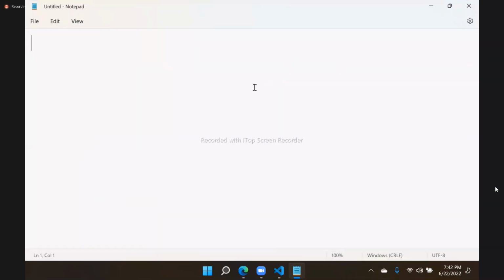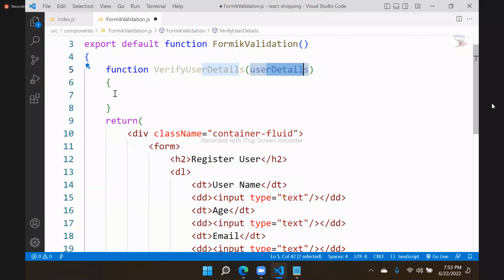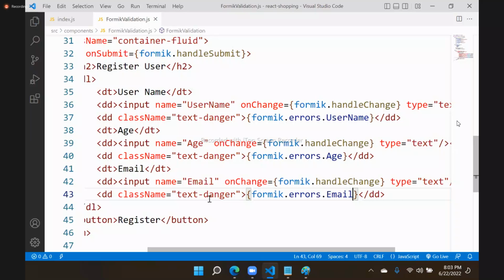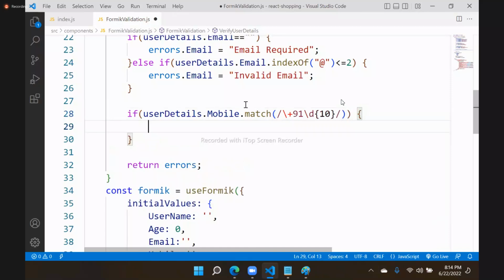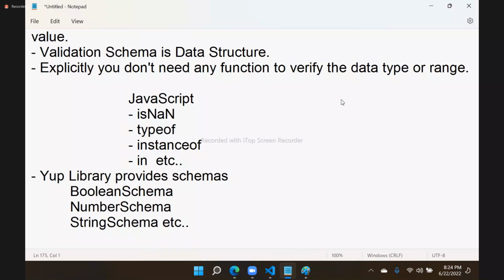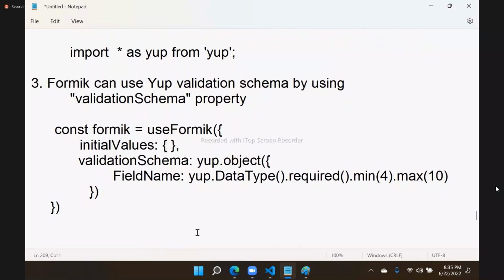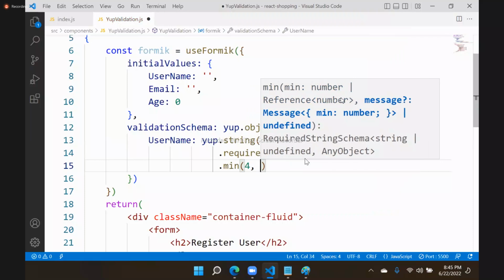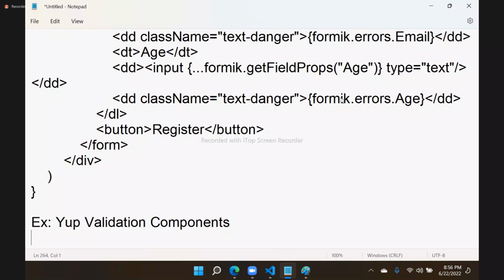Mastering React.js | Full Tutorial | Learn React from Basics to Advanced Techniques | Class-18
🚀 **Mastering React.js: Full Tutorial for Beginners to Advanced Developers** 🚀

Common React Mistakes
Migrating to React
React Side Effects
React Key Concepts
Intro to JSX in React
Build React Forms
React User Authentication
React Data Fetching
Creating Animations in React
React for E-commerce
React API Integration
React Loading Spinners
React Clean Code
Integrating Redux in React
Build To-Do App with React
React State vs Props
Top 10 React Tips
Introduction to Next.js with React
React User Interface
React Frontend Development
React Online Courses
Complete Guide to React JS
Master React in 2024